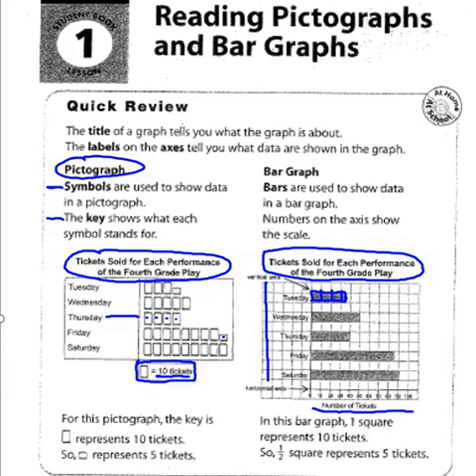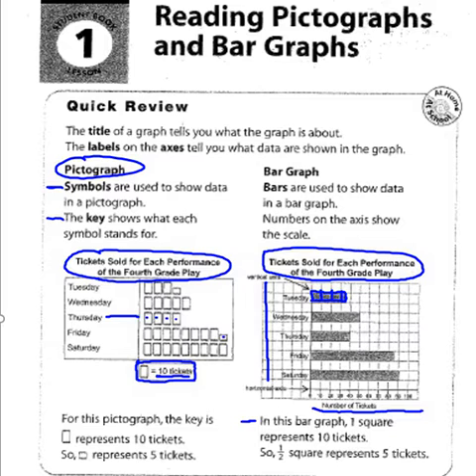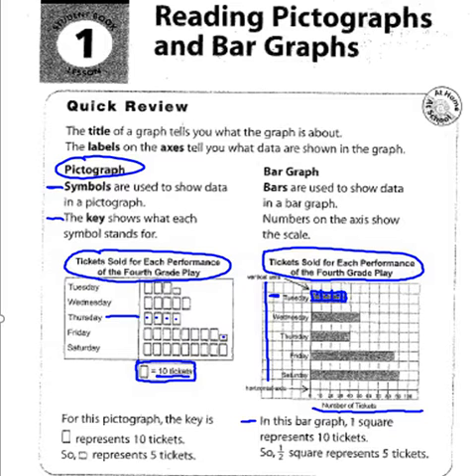G4 U7 L1b